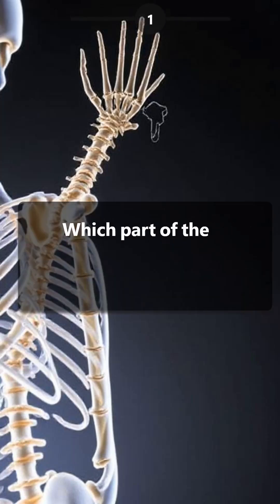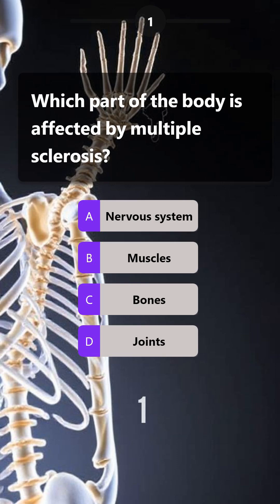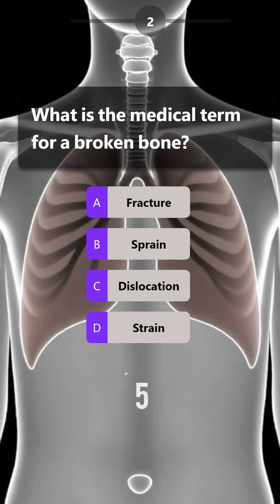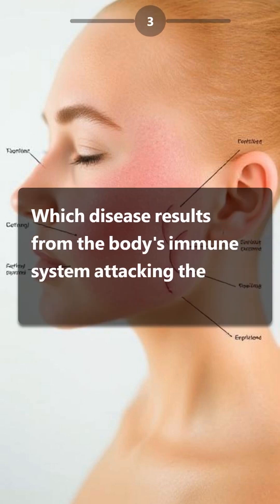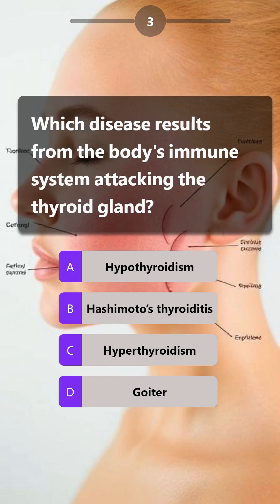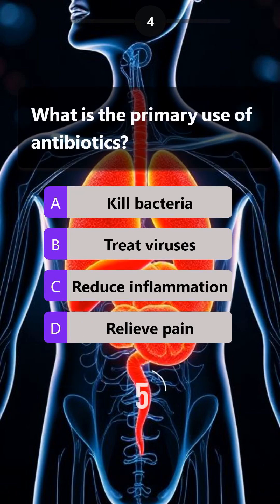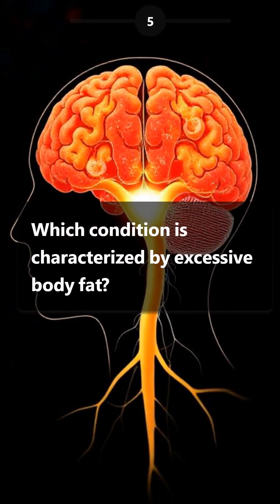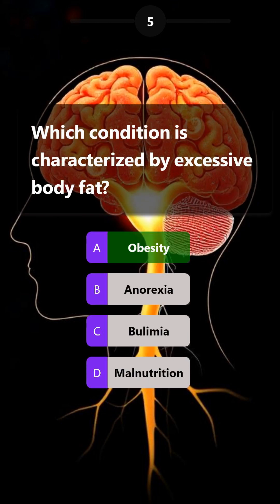Part 585 | Do You Know the Role of These Enzymes in the Human Body?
📚For high-quality medical devices and supplies, check

Part 585 | Do You Know the Role of These Enzymes in the Human Body?🧬🔬 Test your knowledge of human biochemistry by exploring the essential functions of key enzymes! From digestive enzymes like amylase and lipase to metabolic ones like ATP synthase, each plays a crucial role in maintaining health and facilitating bodily processes. Do you know which enzymes are involved in breaking down food, supporting energy production, or regulating biochemical reactions? Whether you're a student, healthcare professional, or science enthusiast, this quiz will challenge your understanding of enzyme functions and their importance to human physiology. Take the quiz now and boost your biochemistry knowledge! 🧪🧫